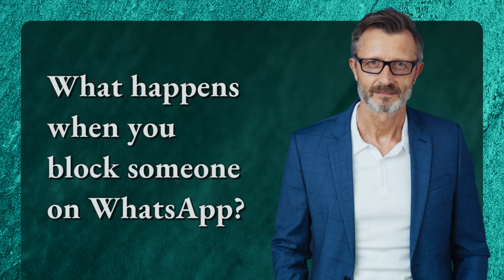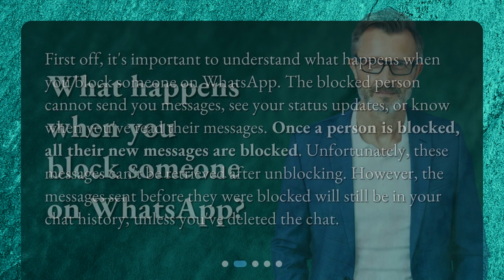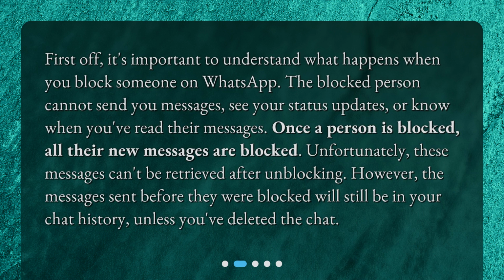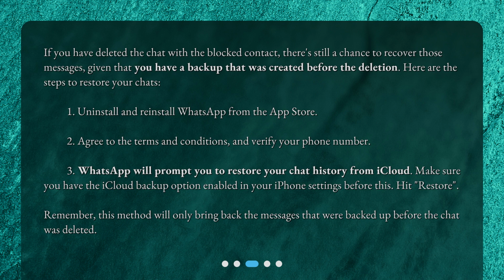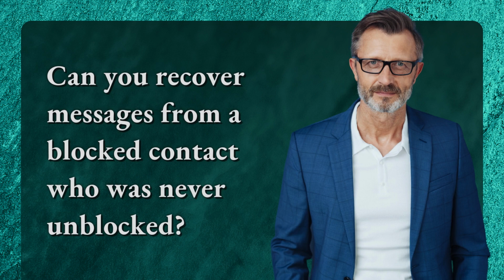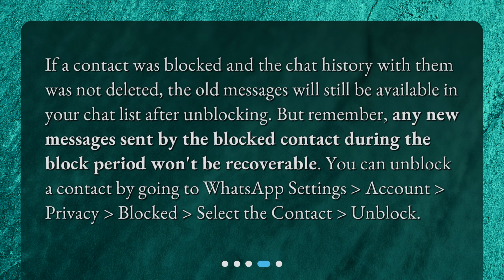How can I recover blocked WhatsApp messages on my iPhone?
How to Recover Blocked WhatsApp Messages on Your iPhone • Lost important WhatsApp messages from a blocked contact? Don't worry, we've got you covered! In this video, we'll show you how to recover blocked WhatsApp messages on your iPhone, even if you've deleted the chat. Learn the simple steps to restore your chats and find out what happens when you block someone on WhatsApp. Don't miss out on this must-watch tutorial for WhatsApp users!

00:00 • How can I recover blocked WhatsApp messages on my iPhone?
00:22 • What happens when you block someone on WhatsApp?
00:53 • How to recover the deleted chat?
01:36 • Can you recover messages from a blocked contact who was never unblocked?